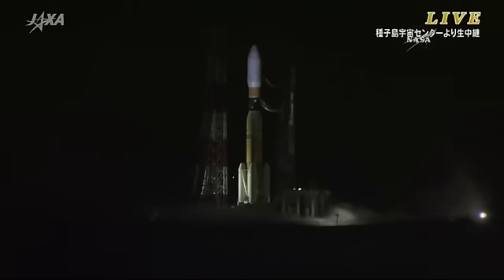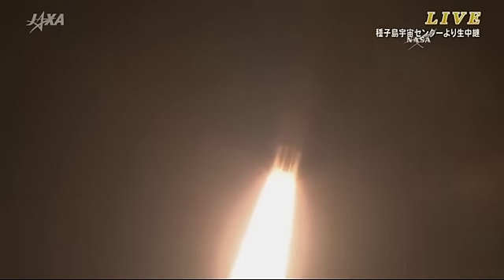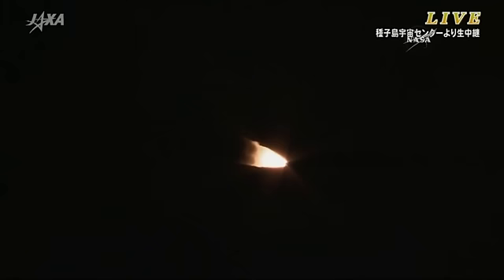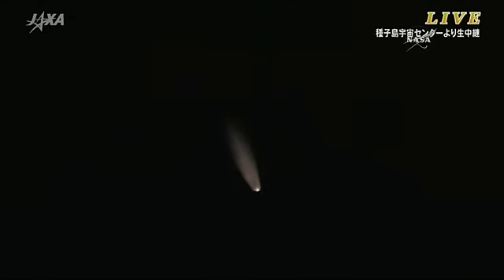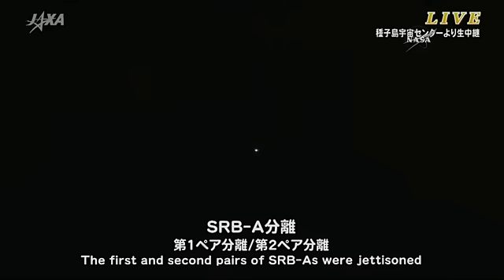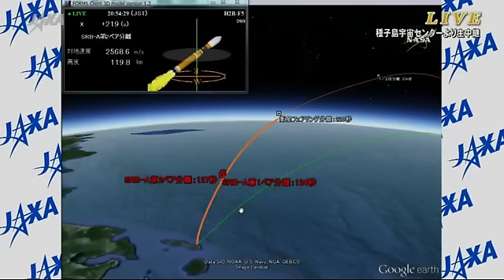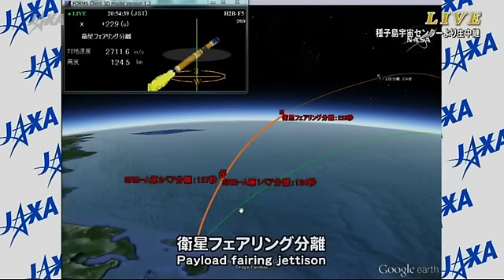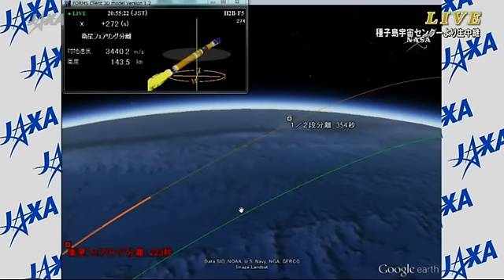Blast-Off! Japan's HTV Cargo Craft Launches To ISS | Video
On August 19th, 2015, The HTV-5 spacecraft was launched aboard H-IIB rocket from the Tanegashima Space Center. It is carrying 4.5 tons of supplies, experiment hardware and space parts for use on the International Space Station. (It's also carrying Mice! -- Read the Full Story

Credit: NASA/JAXA